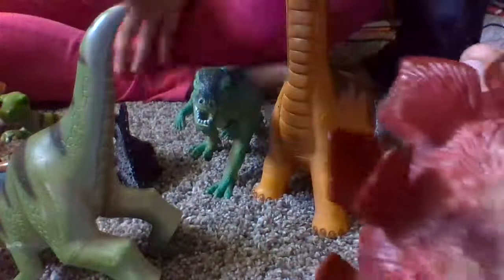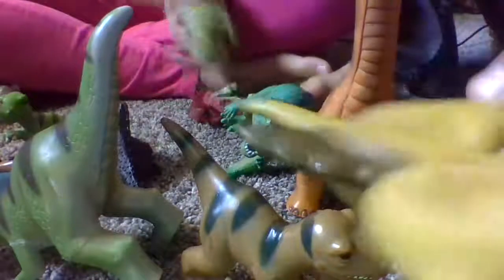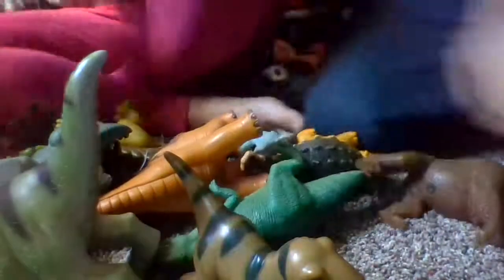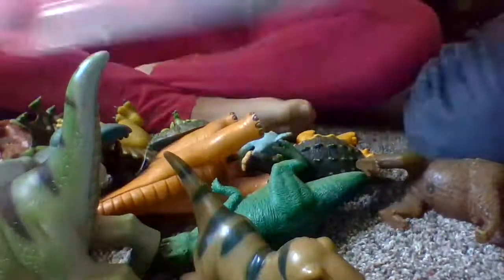on it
it stop in the miol